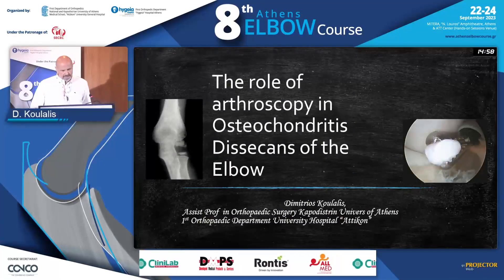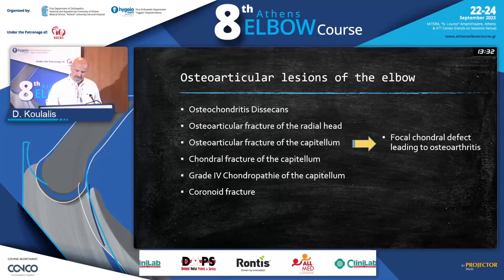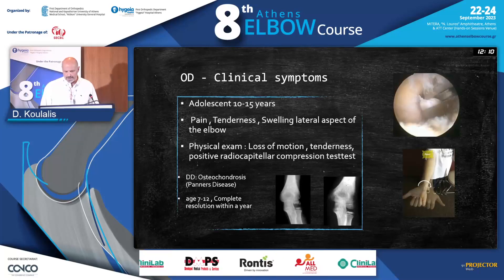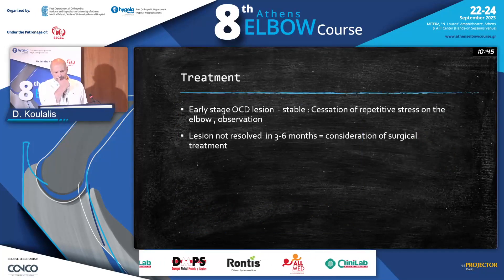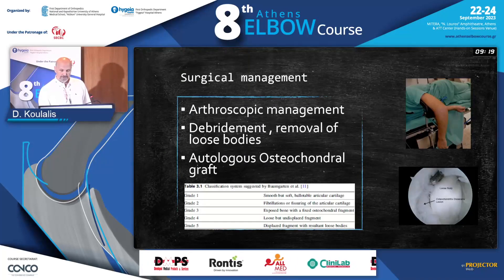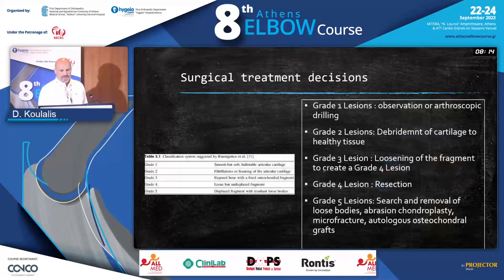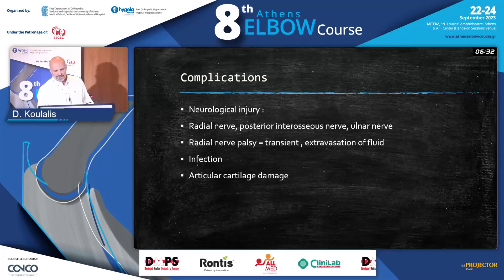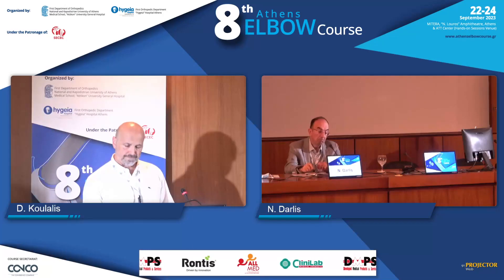Arthroscopic treatment of osteochondritis dissecans of the elbow, D. Koulalis